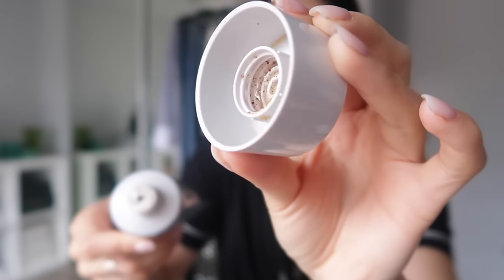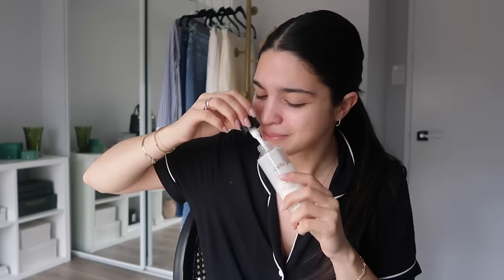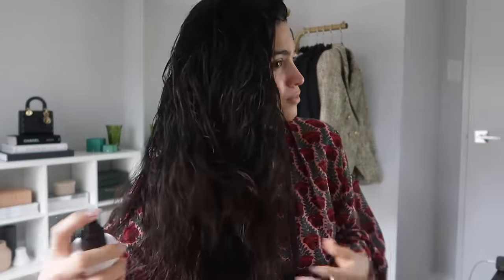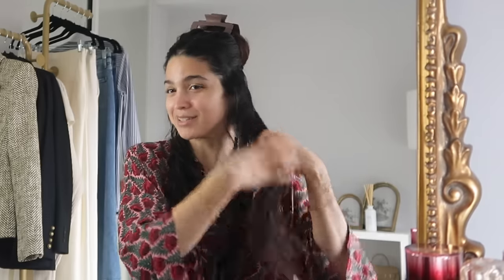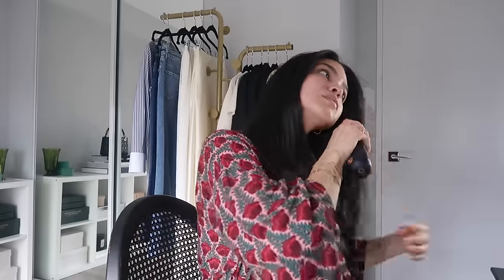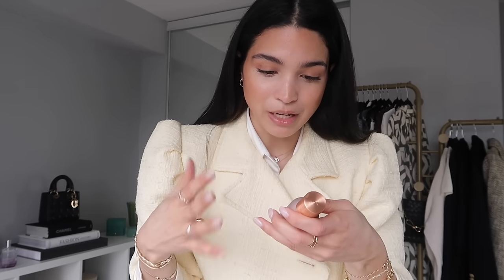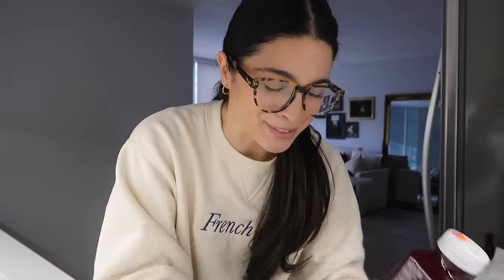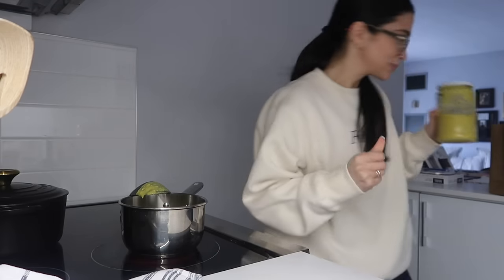MY HAIR ROUTINE + WHAT’S NEW IN MY WARDROBE HAUL | VLOG S5:E9 | Samantha Guerrero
HAIR PRODUCTS MENTIONED:
Kerastase Shampoo
Kerastase Conditioner
*Kerastase Micro-Peeling Scrub
Gisou Heat Protectant
JVN Blowout Styling Milk
Pureology Hair Oil
Dyson Hair Dryer
Dyson Hair Straightener

ITEMS MENTIONED:
*L’Agence Herringbone Blazer
*L’Agence Blue Striped Shirt
*L’Agence Wide-Leg Jeans
*L’Agence Skinny Jeans (Different Colour)
H&M Cover Up White